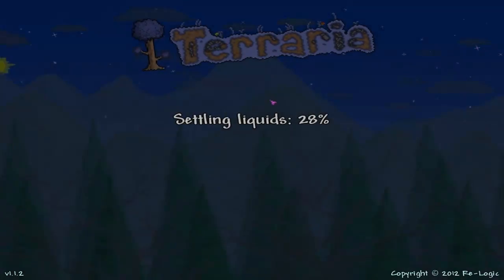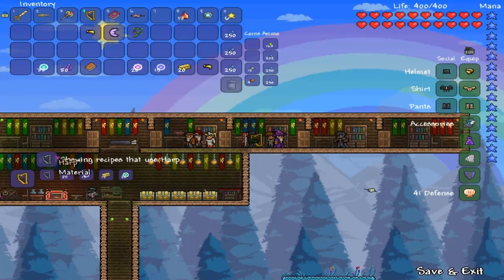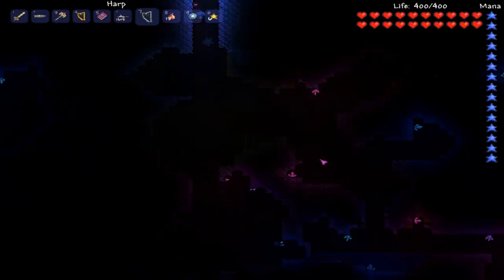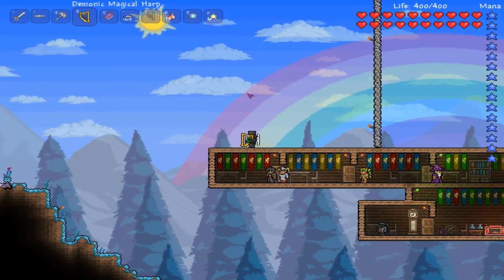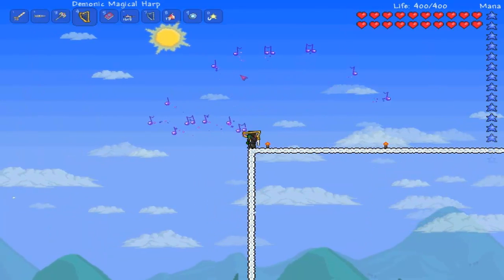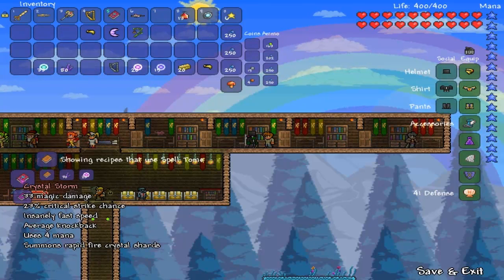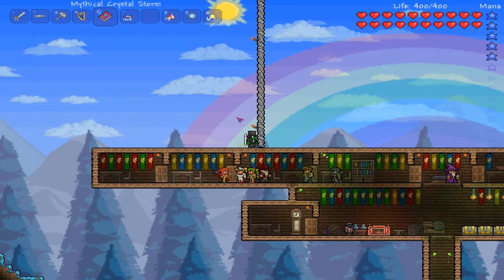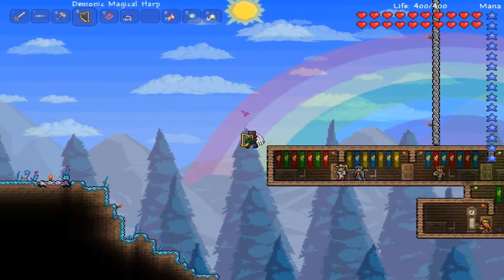Terraria Tutorial: How to make the Magical Harp and Crystal Storm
How to make crystal storm and the magical harp and terraria

If you can sub, comment and like that would be great and make me very happy :D